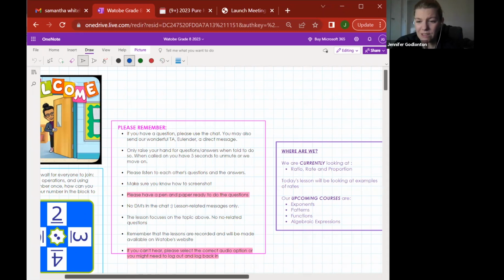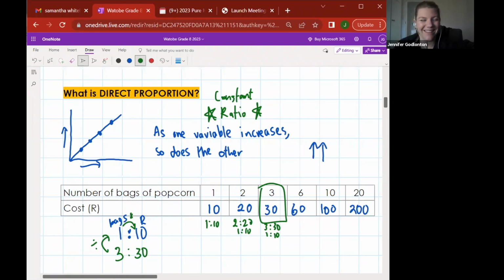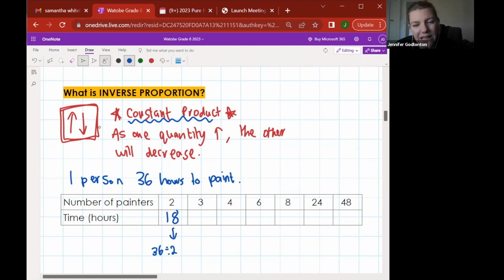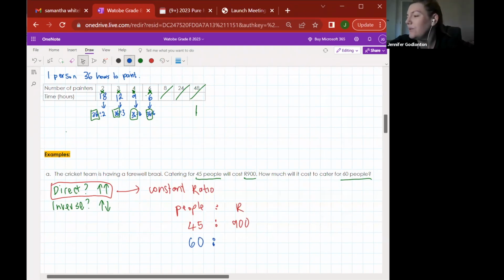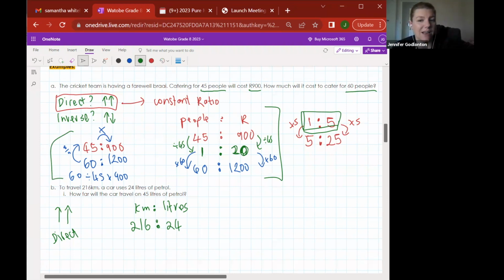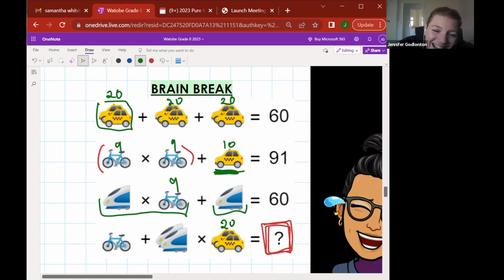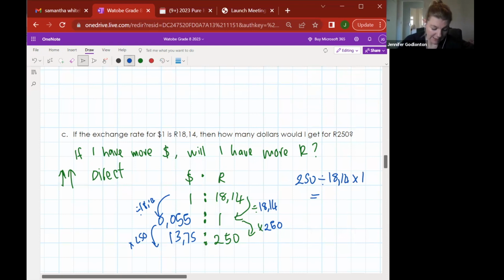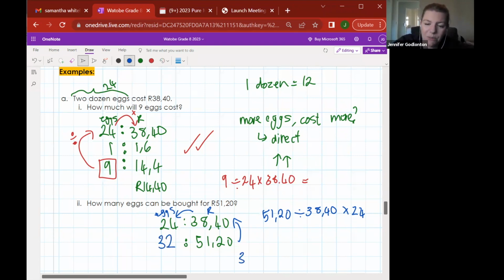Grade 8 - Ratio, Rate and Proportion Foundation (proportion)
Grade 8 | ratio | rate | proportion | direct proportion | inverse proportion | exchange rate |